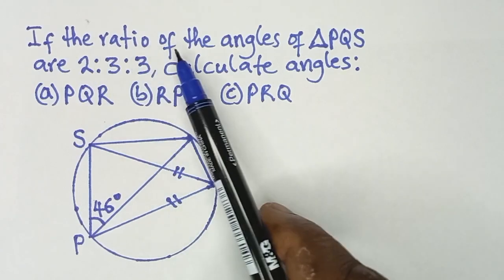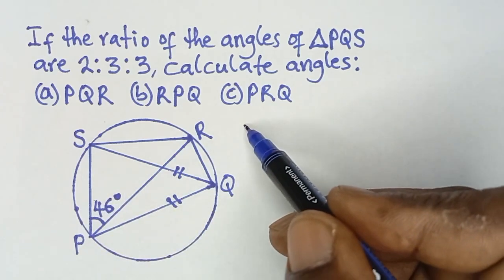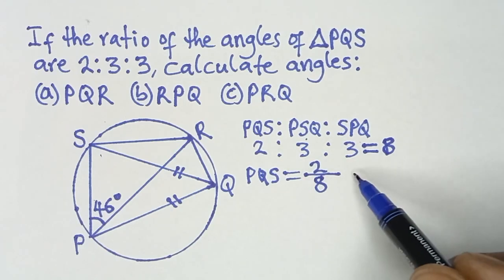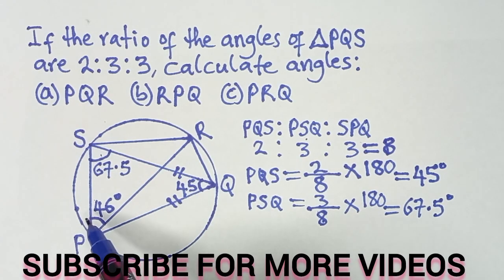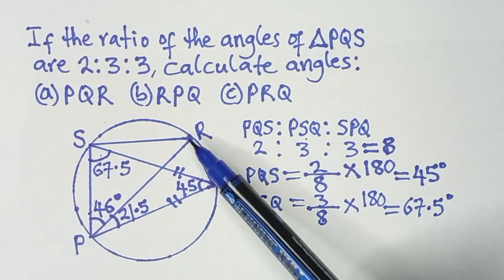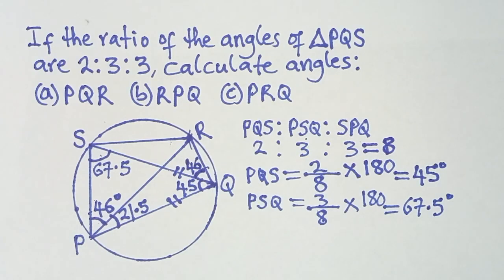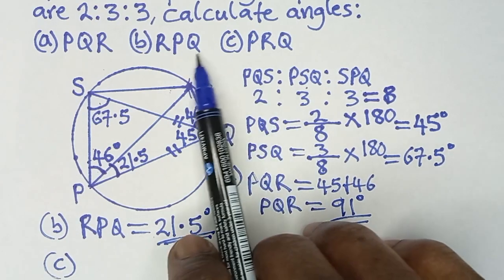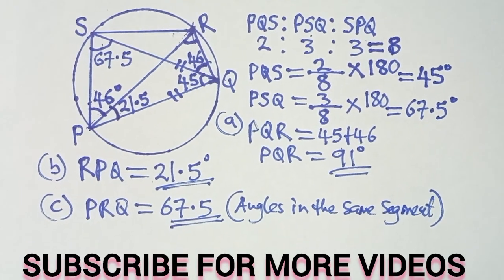Circle Geometry Challenge || Can You Solve for The Required Angles?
Master Circle Geometry: Solving Angle Ratios & Circle Theorems!

​In this step-by-step geometry tutorial, I break down how to solve a classic circle theorem problem involving ratios, triangles, and angles in a circle.

​📝 Problem Covered in This Video:

​If the ratio of the angles of ∆PQS are 2:3:3, calculate the following angles:

​(a) PQR

​(b) RPQ

​🧠 What You Will Learn:

​How to find the interior angles of a triangle when given a ratio (e.g., 2:3:3).

​How to apply core circle theorems, including angles subtended by the same arc/segment.

​Utilizing properties of isosceles triangles within a circle to identify equal sides and angles.

​Clear, step-by-step algebraic breakdowns to make sure you never get stuck on these exam questions.

​Whether you are preparing for high school geometry, GCSEs, WAEC, or any standardized math test, this walkthrough will give you the confidence to ace your next exam!